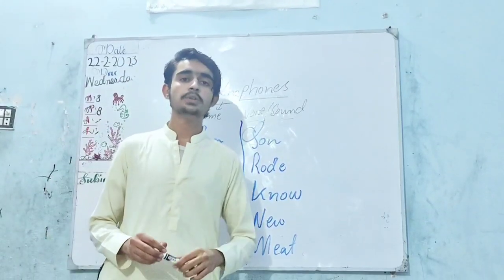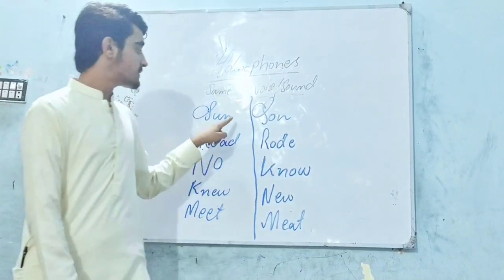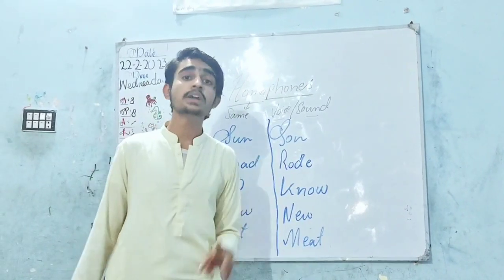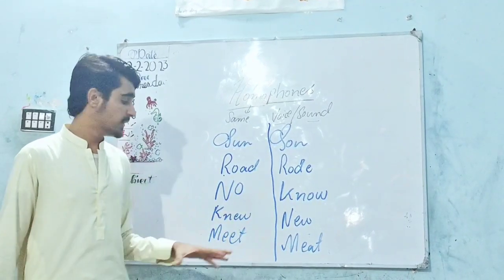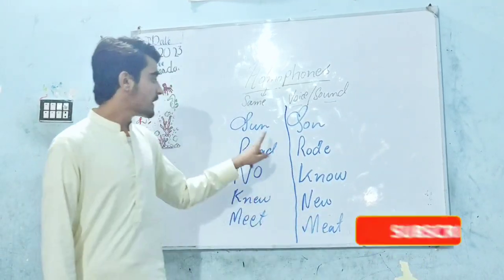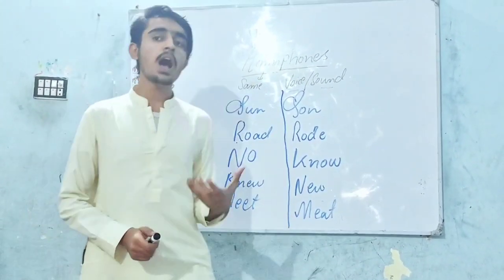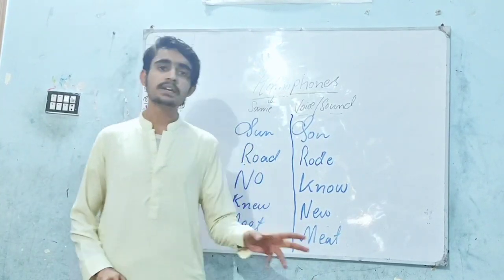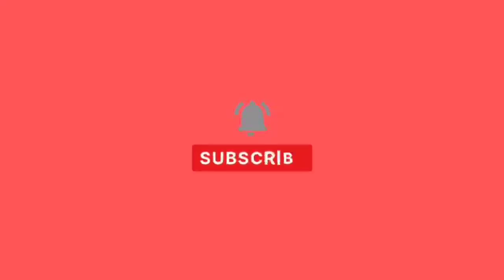What Are The Homophones /Homophones Words/Homophones kya hota hai.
In this video I'll teach you the Homophones and I'll teach you how to use them, How to make sentences and what they mean .

How to become fluent in english English me baat kaise kar
Speaking fluently
How to make english fluent
Advanced speaking practice
Natural English pronunciation Everyday english listening
English listening and speaking
English Speaking for Real life
Listening and speaking english Pronunciation and speaking lesson Pronunciation practice
English seekhiye
English grammar course
English grammar
How to communicate in english Pakistani teacher tips english
Parts of speech or tenses lectures English kese sekhen
Basic English
English to Urdu
English kaise sikhe
English to urdu sentence translation Education
English Course in Urdu
English to urdu translation
How to improve my speaking skills
The fastest way to improve speaking skills
How to sound like a native speaker English for kids
Grammar
 Speech
 Beginners
 Study
Vocabineer
schooling
Learn english
English fluency